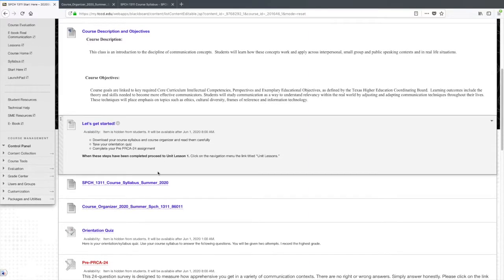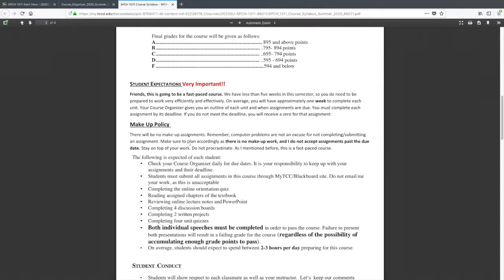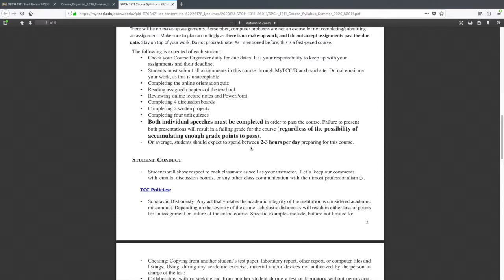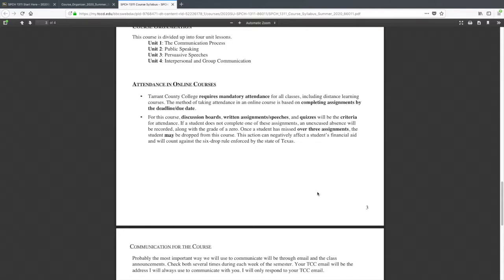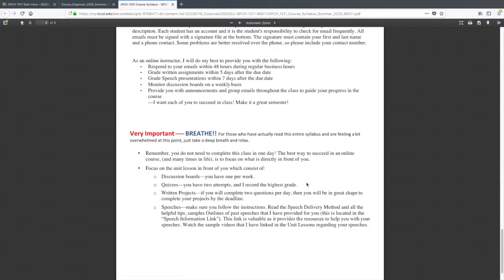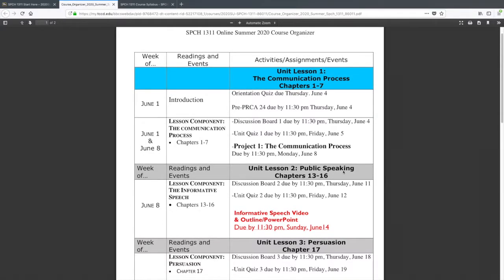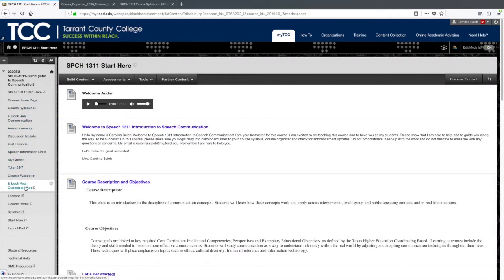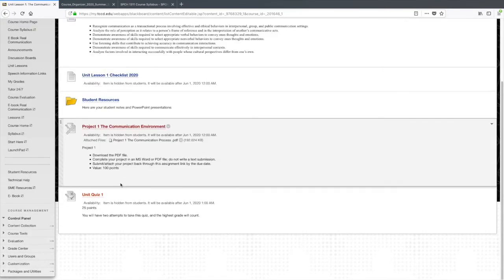SPCH 1311 Welcome to the Class Video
This video will show you how to navigate this course